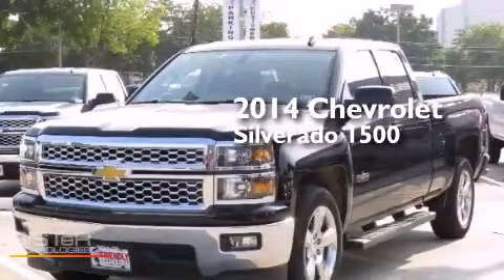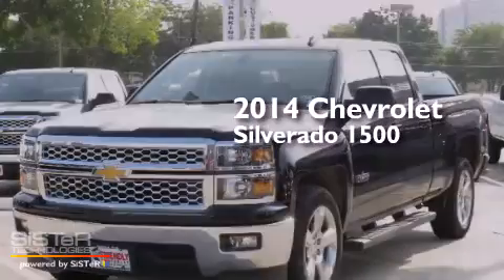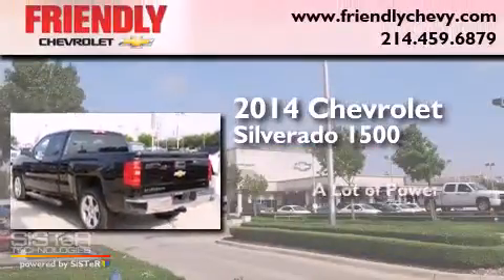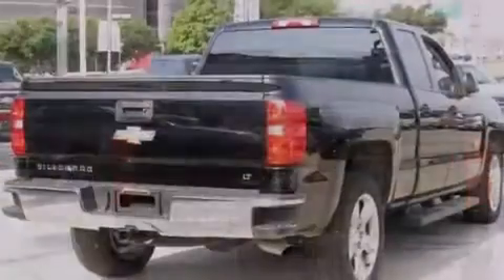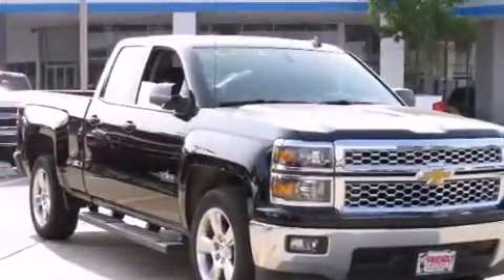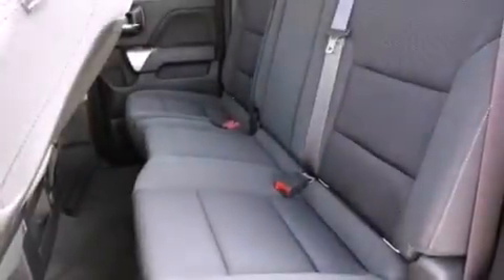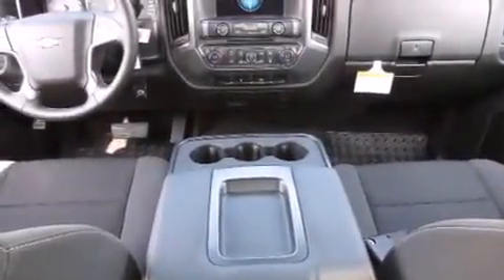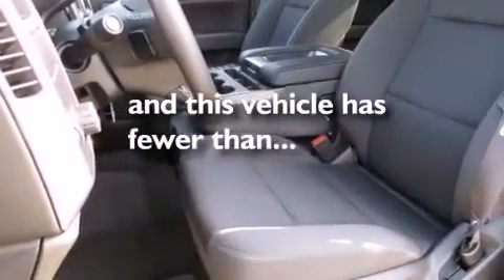2014 Chevrolet Silverado 1500 Arlington TX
Year : 2014
 Make : Chevrolet
 Model : Silverado 1500

 Exterior : Black
 Miles : 3,463
 Interior : Other

 2014 Chevrolet Silverado 1500 Dallas TX